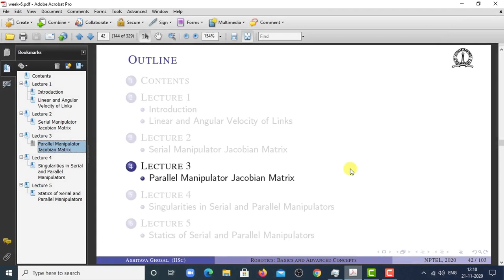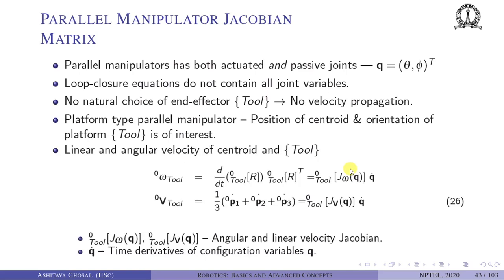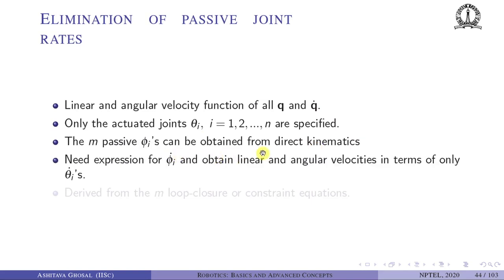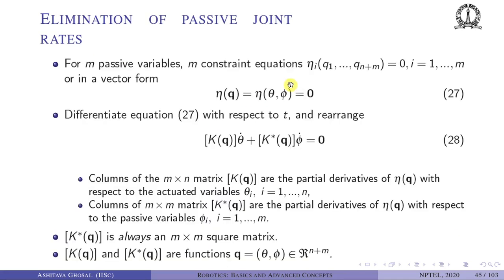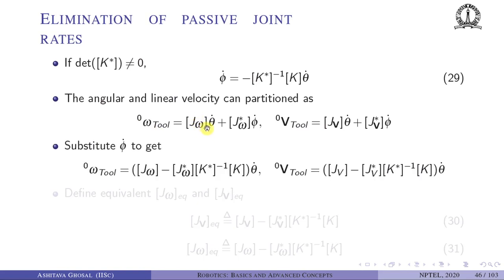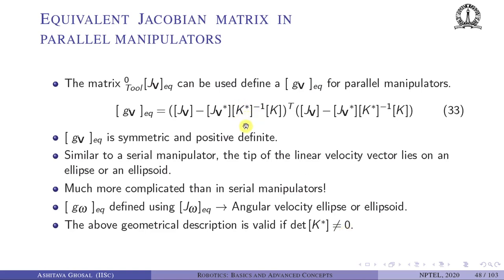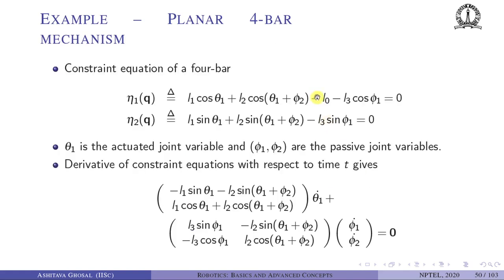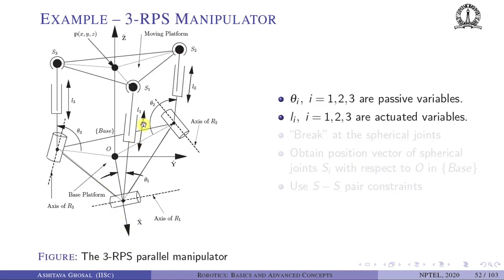lec21 Parallel Manipulator Jacobian Matrix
Active and passive joints and their rates.  Effective Jacobian matrix for parallel manipulators, velocity ellipsoid